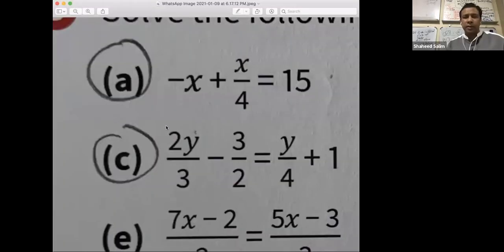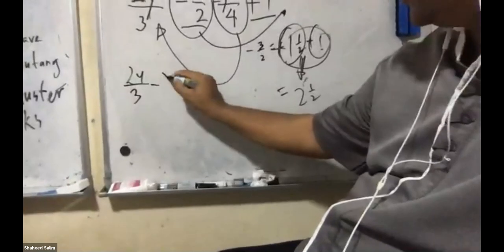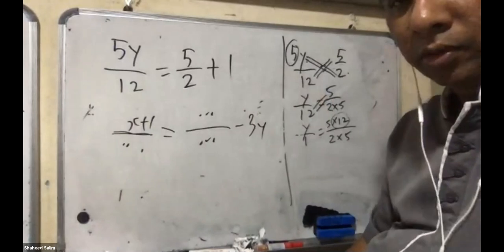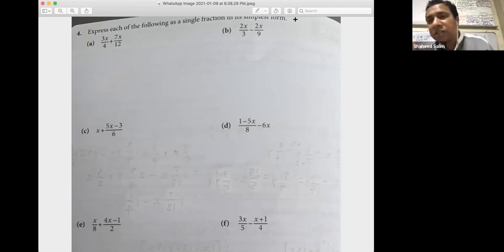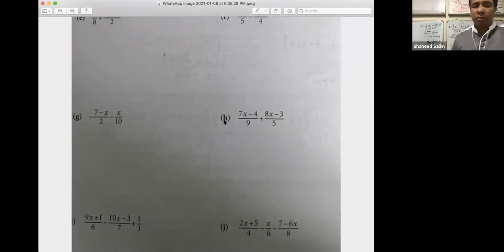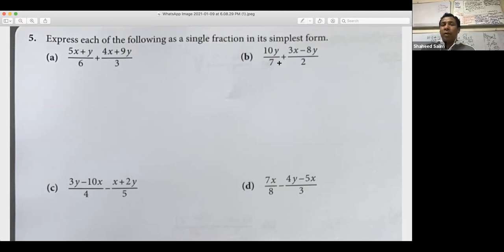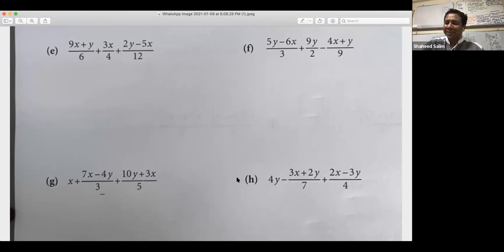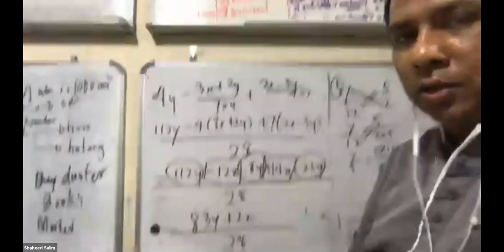9Jan2021 Mr Shaheed Zoom Tuition Emma Sec 2NA Math